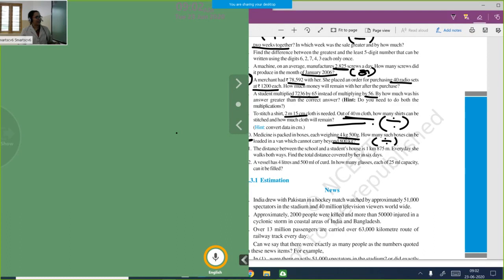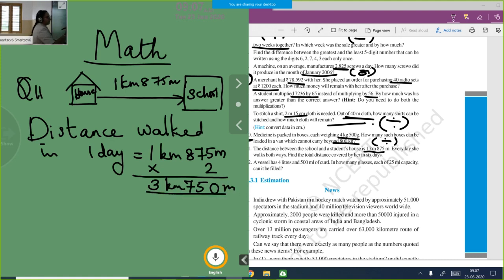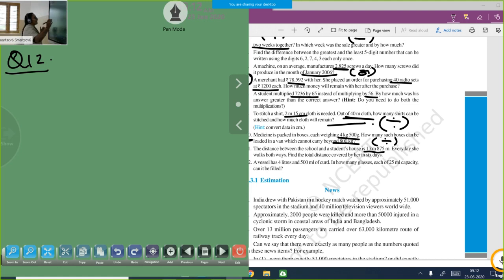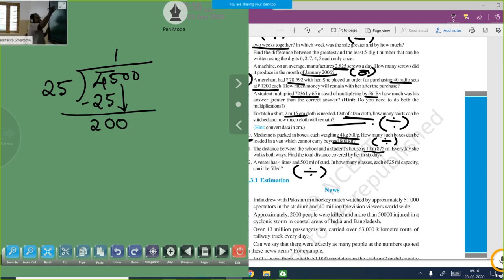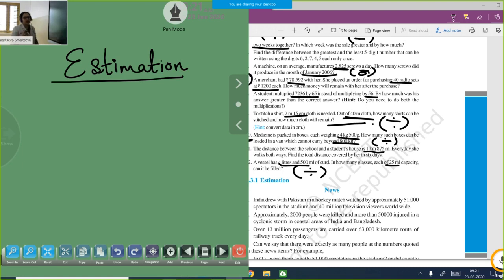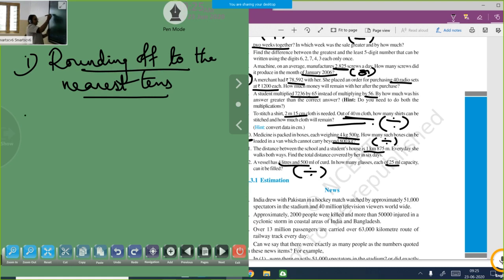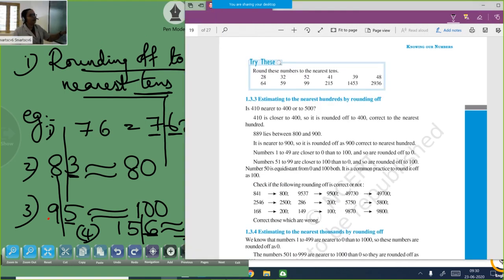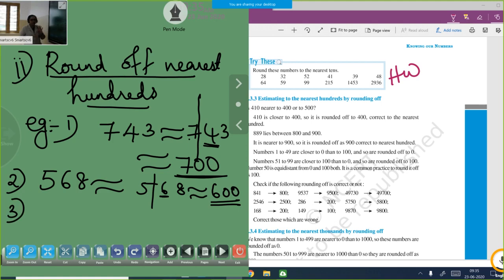Online class || Mathematics || June 23